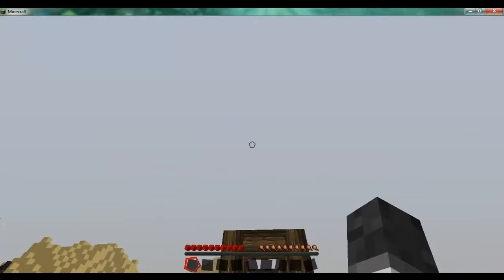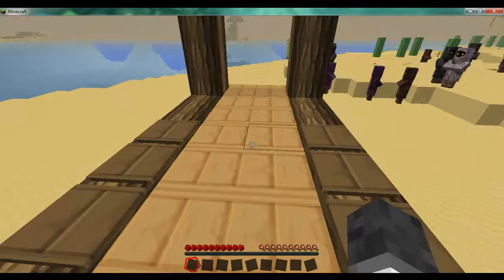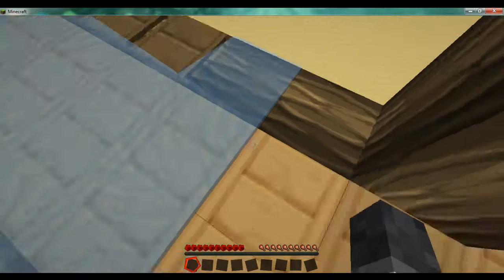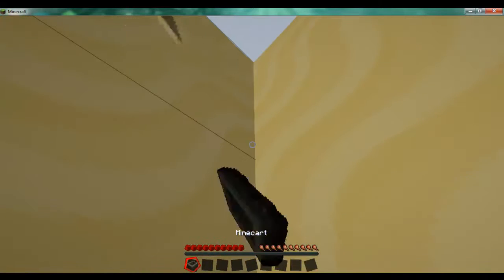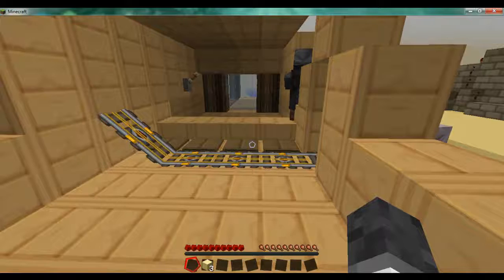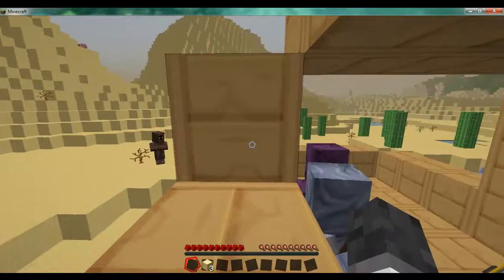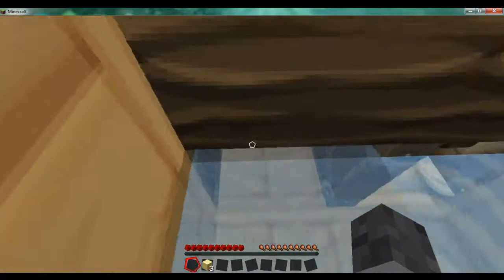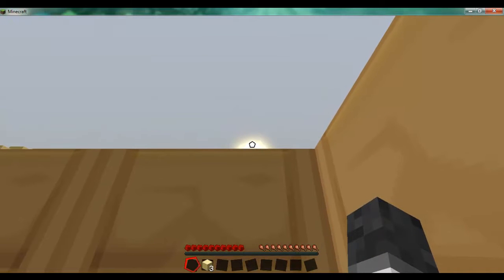Minecraft contraptions #6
Those testificates have been seiging me again, watch as I defend a wooden castle!